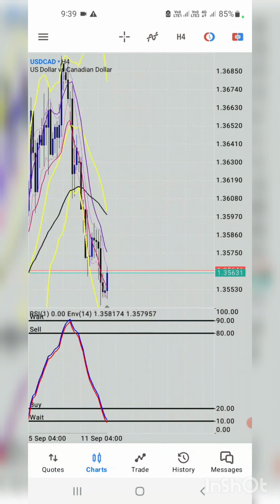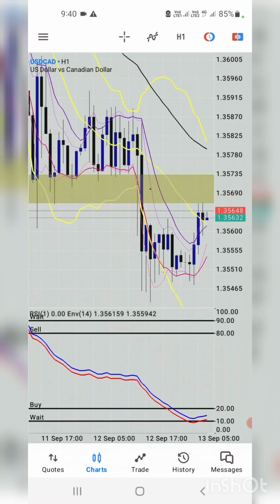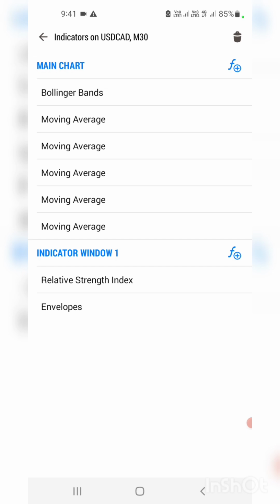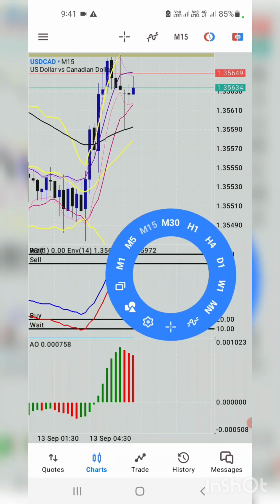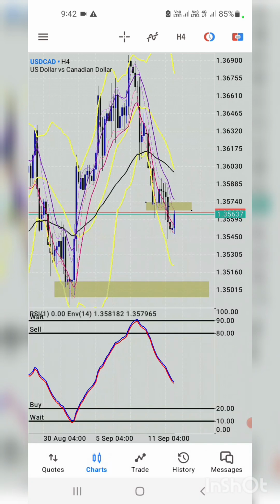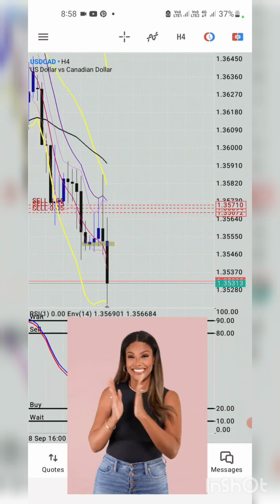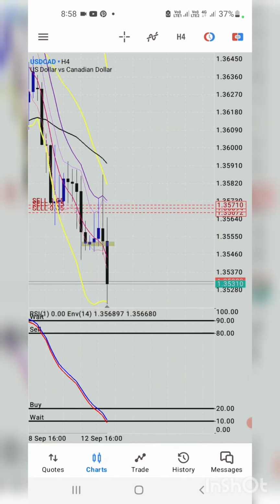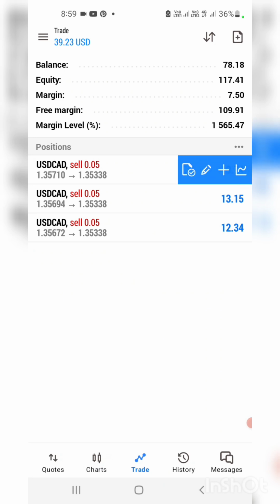SnD+AO UsdCad Powerful Forex Trading strategies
USDCAD selling setup, using ao divergence and powerful resistance as confirmation price is on down trend. master Ahmed Daniel forex trading strategies.

Risk Warnings ⚠
Trading is highly risk and take your own risk for your investment on the market. My best idea for you is that don't Trading on live market if you don't have better understanding and experience. practice only on demo accounts until you are comfortable to trade on live market, and also follow forex experts like Ahmed Daniel and watch his free youtube videos to get knowledge about line charts, signals, conformations, candle stick movements, QM patterns, AO divergence, S&R, S&D, Engulfing, Fibo retracement and Dominen Breaks ACT.